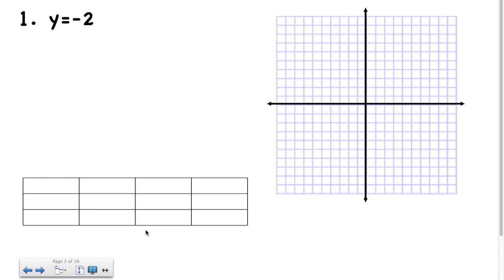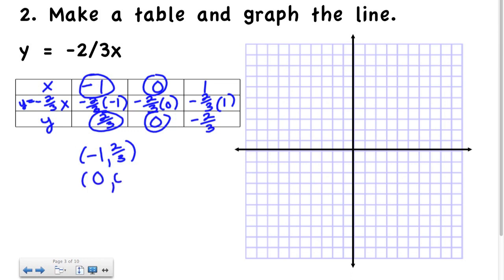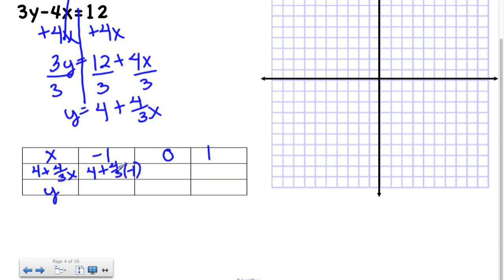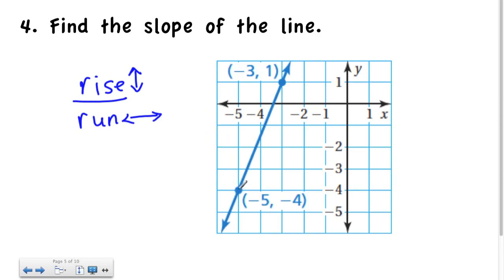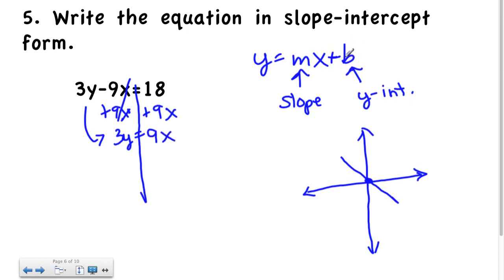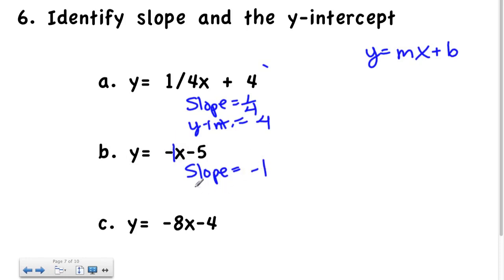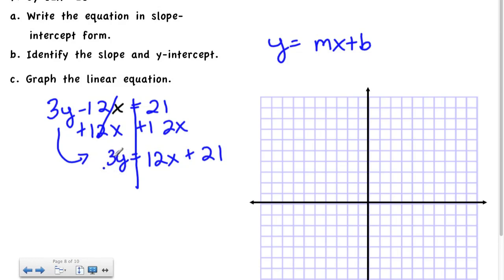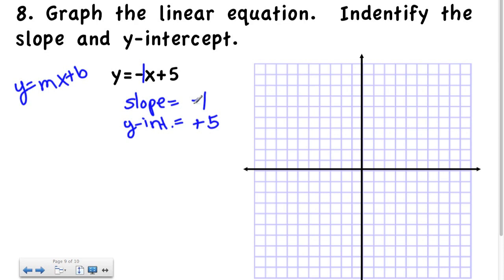Graphing Linear Equations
A linear equation is an equation whose graph is a line. The points on the line are solutions of the equation.  Slope is the rate of change between any two points on a line. It is the measure of the steepness of the line.  To find the slope of a line, find the ratio of the change in y (vertical change) to the change in x (horizontal change).

An equation written in the form y = mx + b is in slope-intercept form. The slope of the line is m and the y-intercept of the line is b.  The y-intercept of a line is the y-coordinate of the point where the line crosses the y-axis. It occurs when x = 0.

In this video I show you how to graph linear equations, find slope using a graph, identify the linear equation using a graph, identify the linear equation using a table, how to write an equation in slope-intercept form, and how to identify the slope and y-intercept of a line.

Level: Pre-Algebra, Algebra

ABOUT ME: I am a middle school math teacher who started making videos for my students to help them on the math concepts in the classroom.  Then I started receiving requests from others to make more math videos so, I decided to put it on YouTube so, that my video tutorials can help others.  Hope you enjoy my quirky personality!  If you hear an extraneous word in my video it is on purpose.  Students who watch my video and write the extraneous word on their test get an extra five points added to their test score.  Oh and by the way, I leave all of my mistakes in to make it more interesting!  Thanks for w@tching!